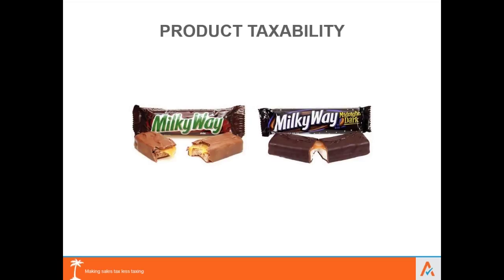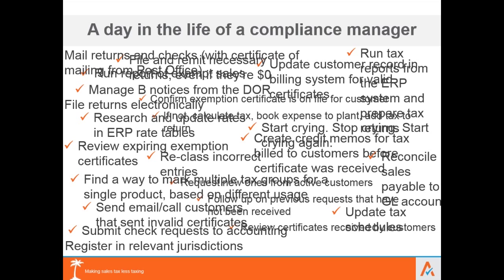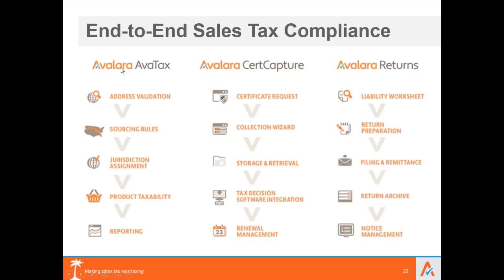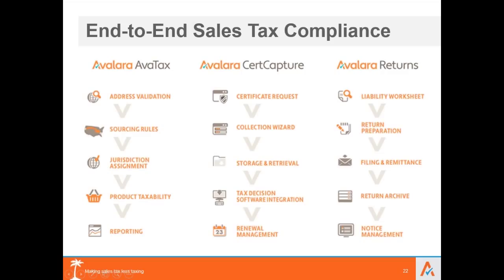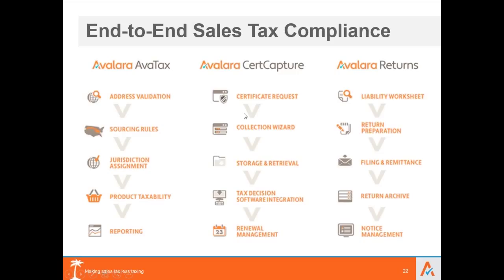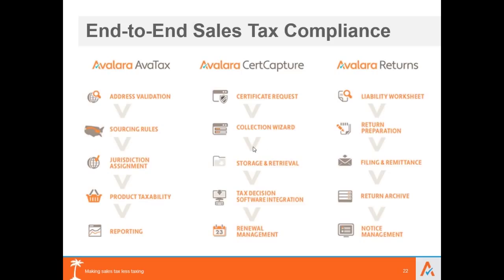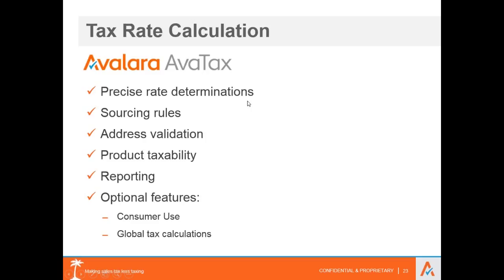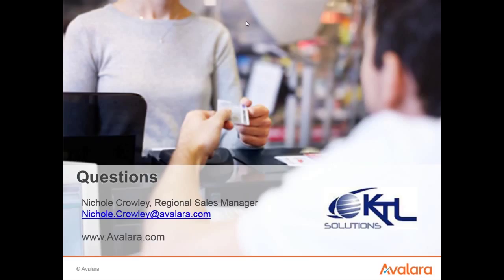Automating Tax Compliance in Microsoft Dynamics with Avalara